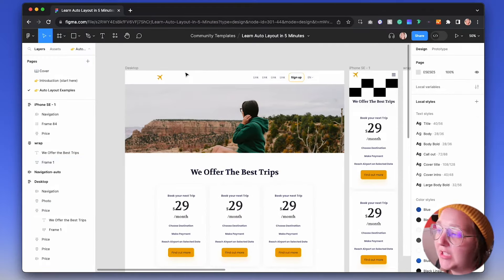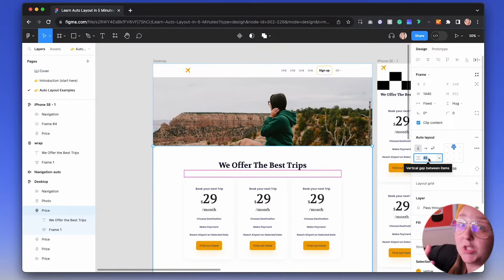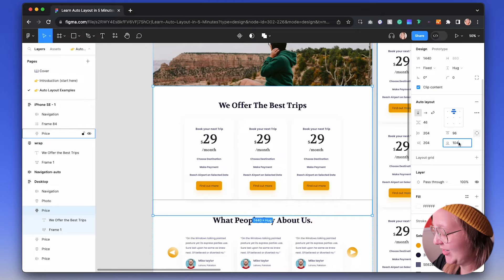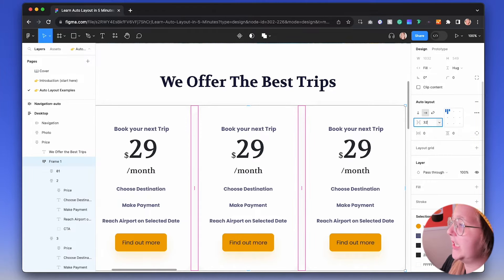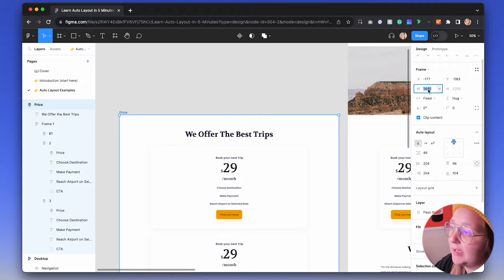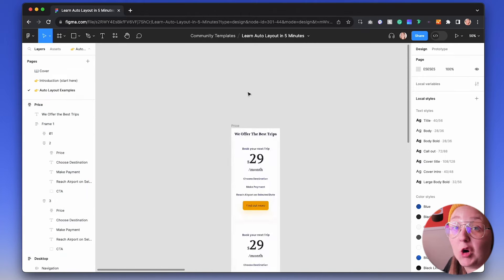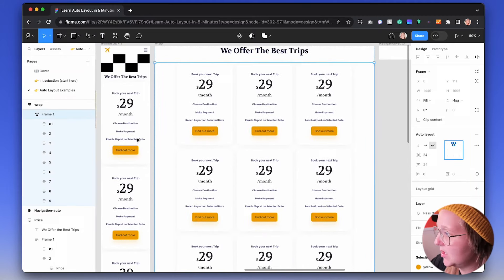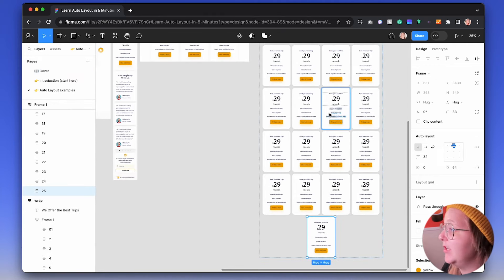Design Faster with Figma Auto Layout: 2023 Update Overview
🚀 Unlock the Power of Figma 2023's Auto Layout Feature! 🚀

Figma update for 2023! In this video, we dive deep into the game-changing Auto Layout feature, showing you everything you need to know to become an Auto Layout pro.

Do you have questions or suggestions for future tutorials? Drop them in the comments section below, and I'll get back to you!

Watch my 2 previous videos to have a more in-depth look into Figma Auto Layout 👇

Signup to my newsletter 📧

Receive my live streams, workshops and a selection of helpful resources directly to your inbox.

⭐ Get your first role as a UX Designer with Mentor Design Academy

Part-time self-paced mentored bootcamp designed to help people from all backgrounds transition to a future-proof and fulfilling career in tech.

Gemma ♥